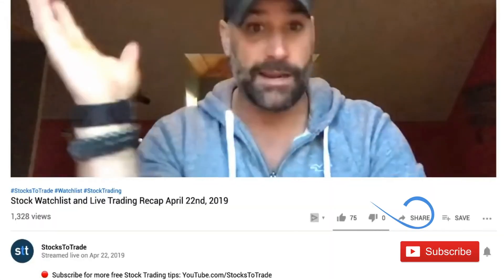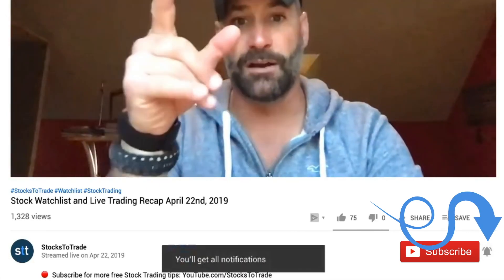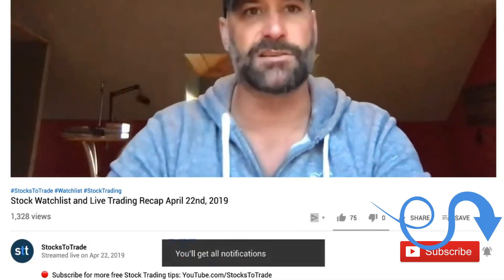Fundamental Vs Technical Indicators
🔴 Want to learn more from Tim Bohen, check out StocksToTrade Pro

Fundamental analysis and technical analysis … As a trader, you’ll hear these terms often. So what are they and how can you use them both to find great trades? Look no further, trader. Tim Bohen’s here with answers just for you.

Fundamental analysis is all about the numbers — sales, profits, earnings per share, market cap, profit loss, price per unit, etc. These are the numbers that the accountant cares about. It’s smart to be aware of them ... Is the company profitable? What are its sales like? Is it growing or contracting? The balance sheet will tell you over time.

But the fundamentals are usually just a small part of the picture when it comes to a short-term trade.

This is where technical analysis comes into play.

Technical analysis is all about the charts and the indicators you put on your charts. It includes the previous day’s closing price, the 52-week high and low, trading volume, moving averages, Bollinger bands, VWAP, and so much more.

While they all hold value, you need to be careful of technical analysis paralysis. If you’re a new trader, avoid using too many indicators. Remember K.I.S.S.: keep it simple, stupid!

Bohen’s two favorite technicals? The previous day’s closing price, which is the red-to-green line, and VWAP. He suggests using them on every chart. With that as your starting point, you can begin to expand.

Now bring it all together to hone in on a solid trade … but how? Start eliminating stocks by looking at the fundamentals. Is the company a viable business or is it bleeding money? Look for growth.

Build the case starting with fundamentals. Then, flip over to your technicals...

Here’s one of Bohen’s favorite setups: the VWAP hold setup.

Ultimately, you want stocks that have proven themselves, and you can better find those stocks using both fundamental and technical analysis